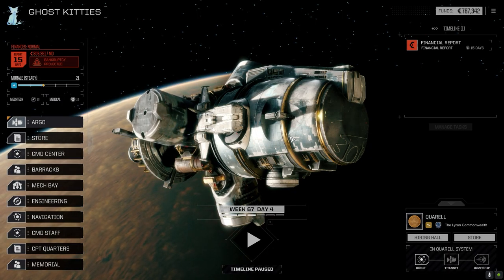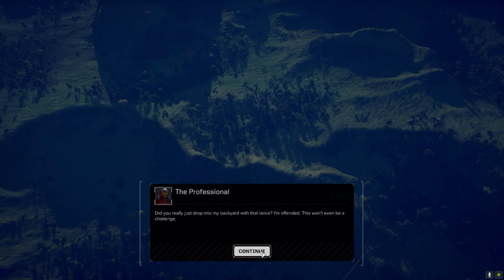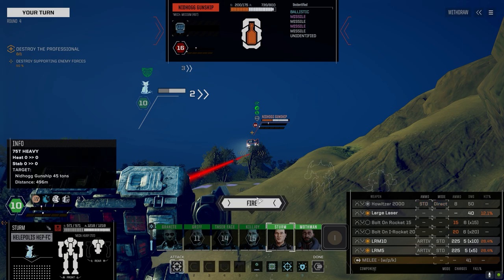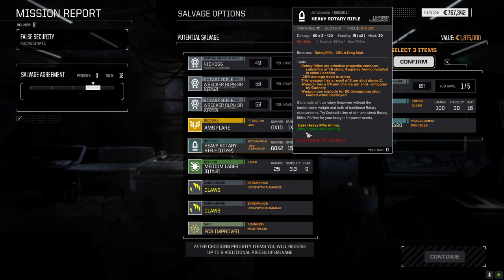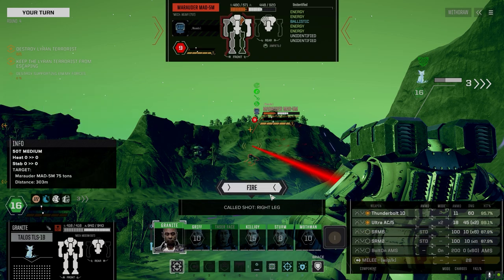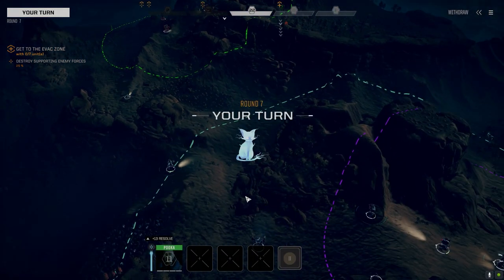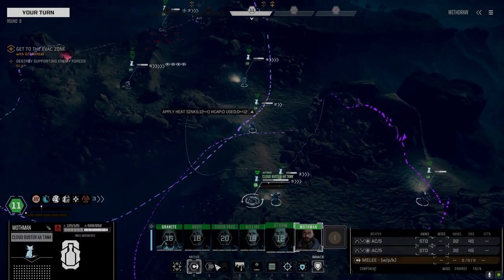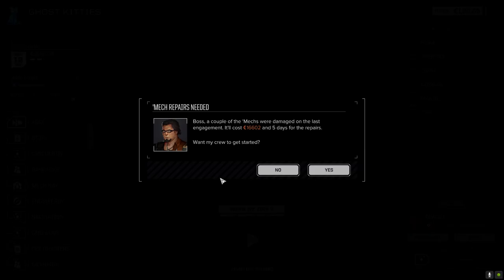Roguetech - Inheritance Ep28